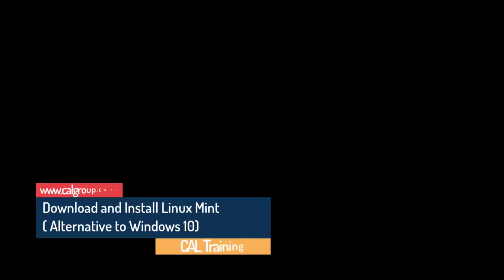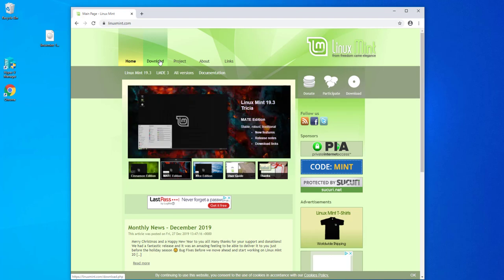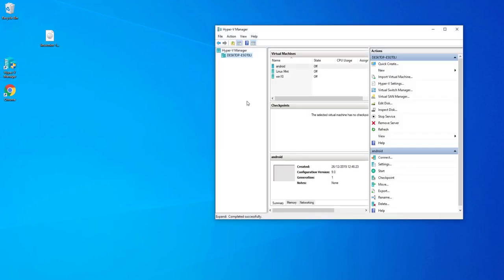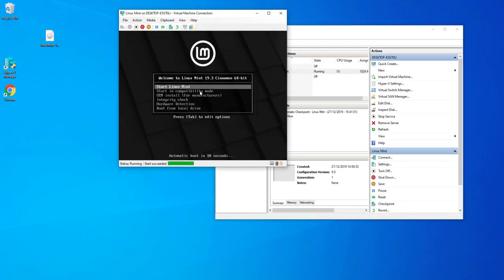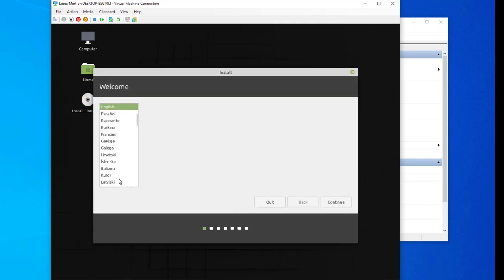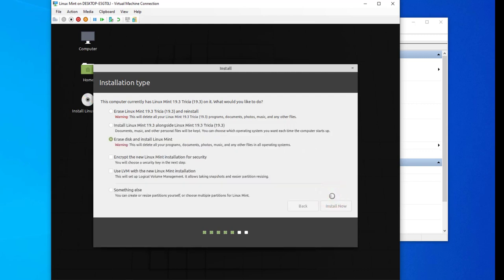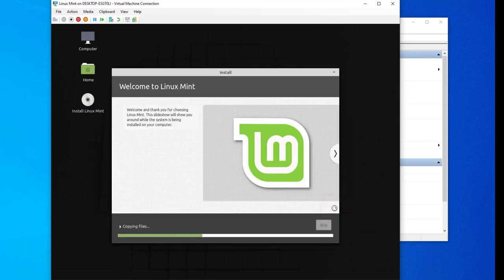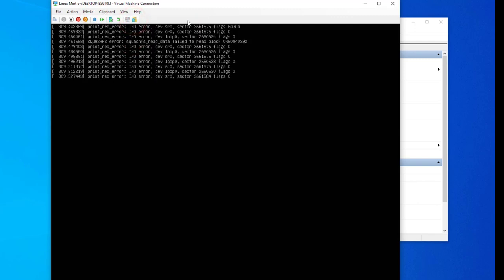Download and Install Linux Mint( Alternative to Windows 10)